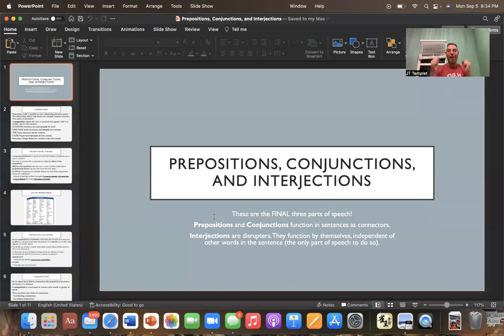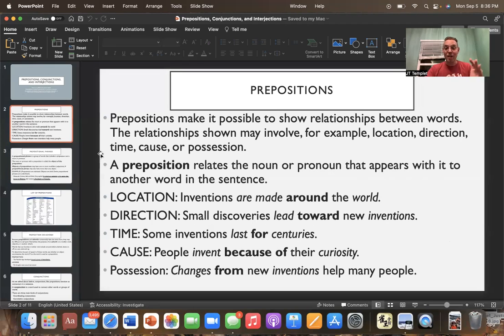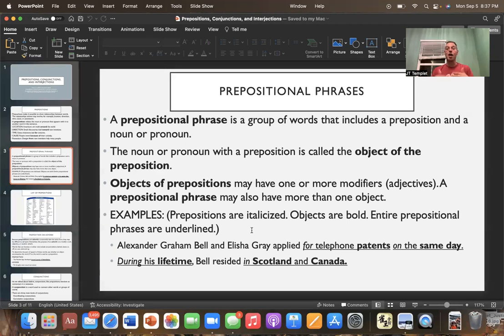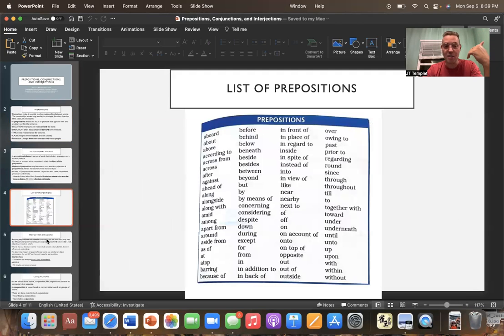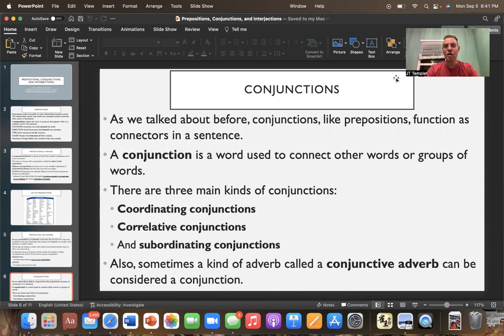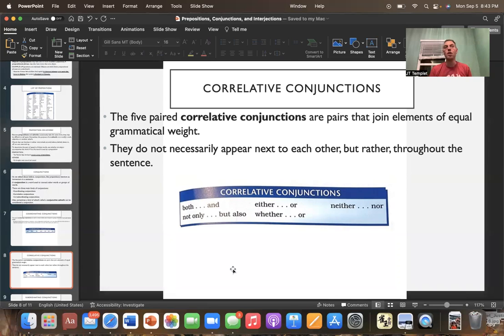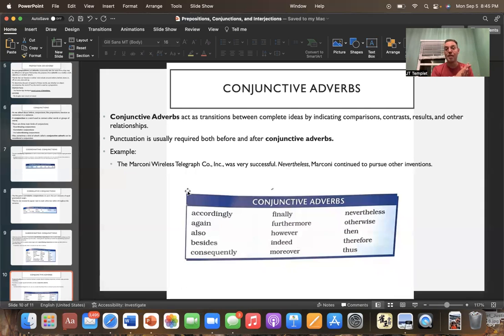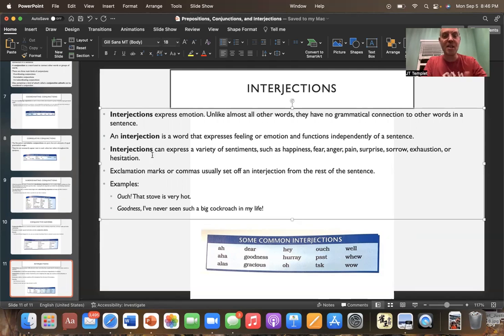Week 4: Prepositions, Conjunctions, and Interjections Lecture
Week 4 grammar lecture